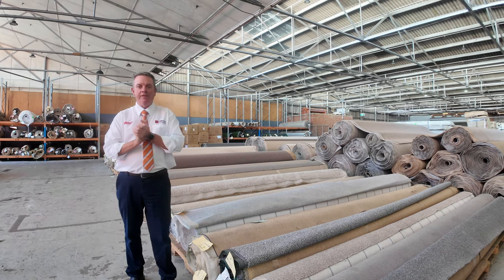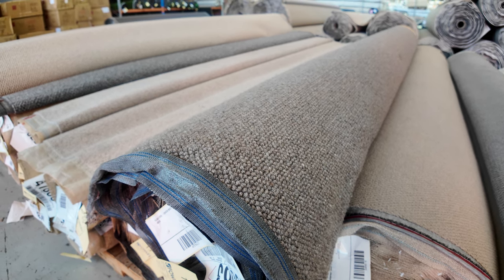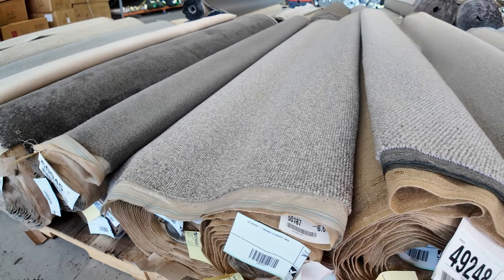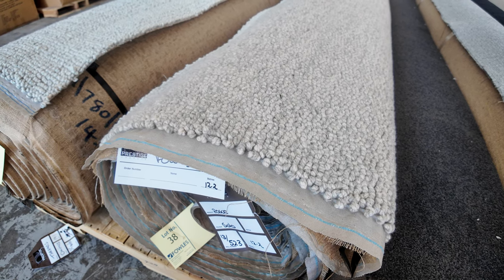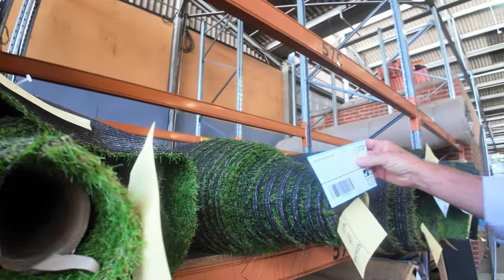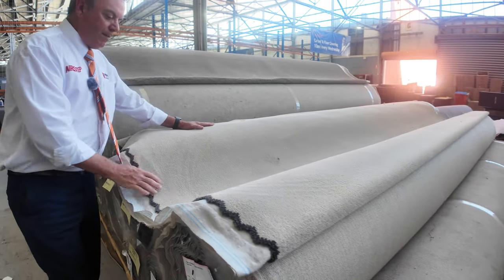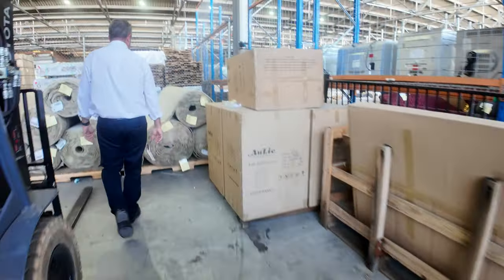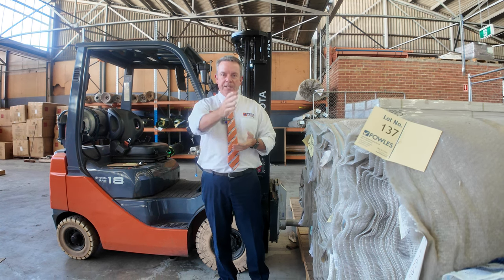Carpet Auction 28 February 2024